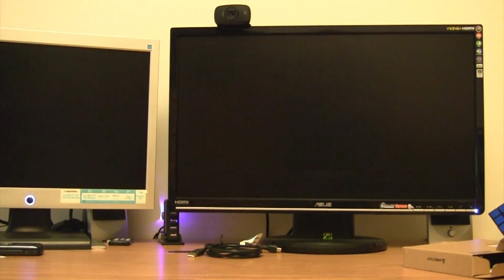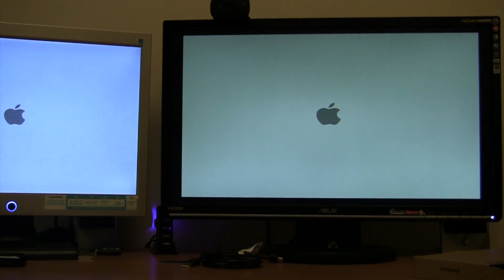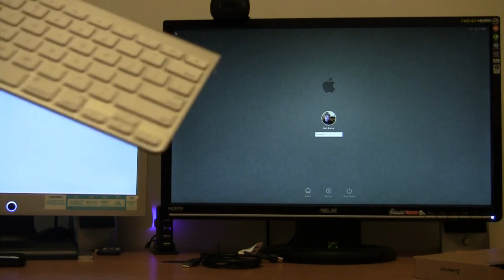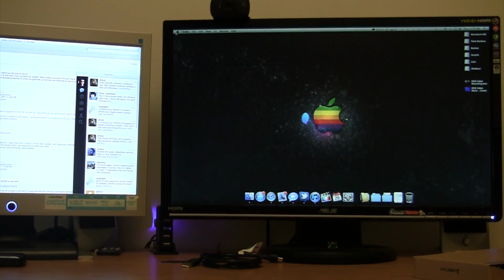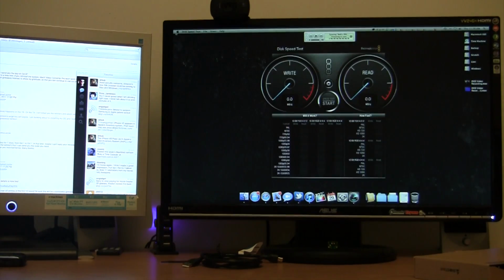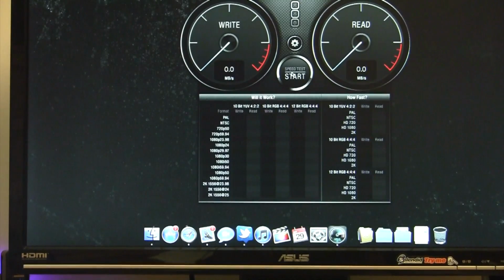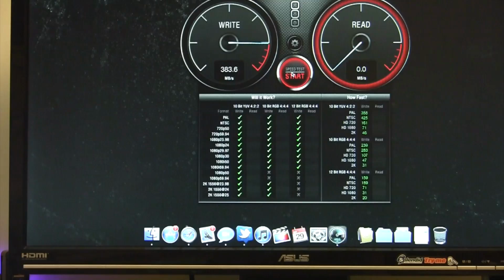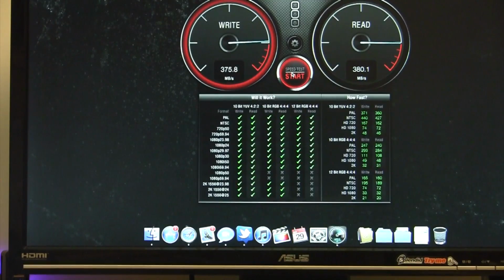Unboxing & Installation: ASM1061 SATA Controller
I recently got a PCI-E sata controller for my SSD. I got the card to give me faster read/write speeds, and I must say that this drive is faster!